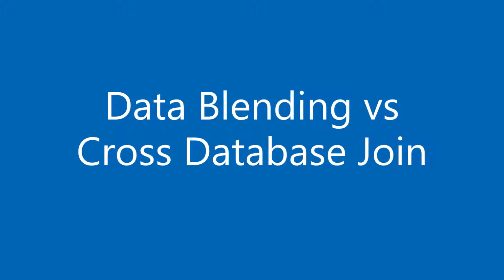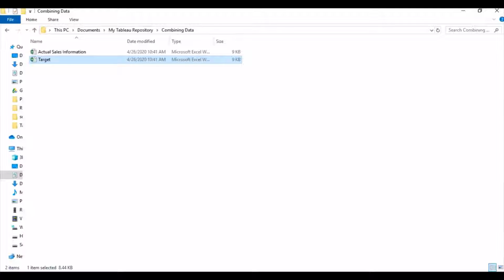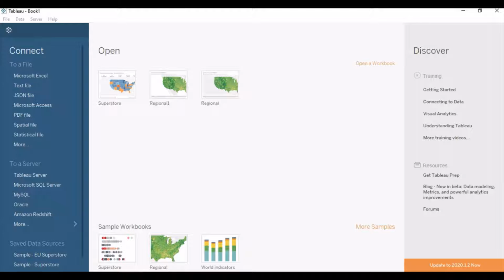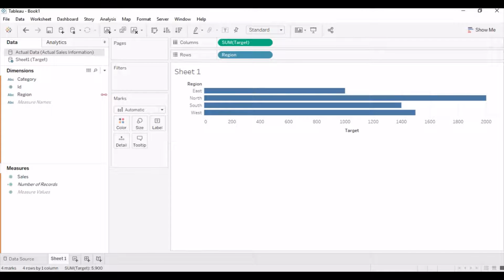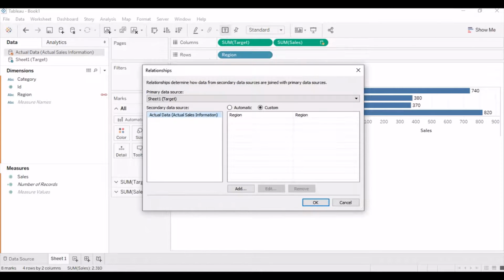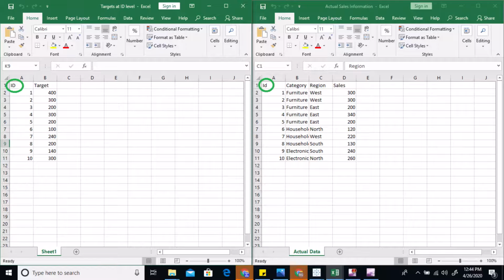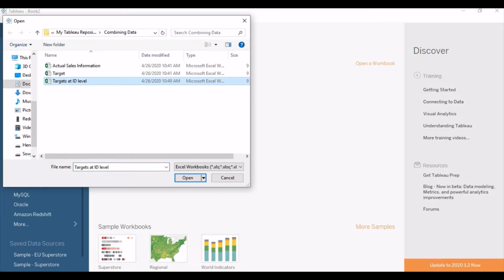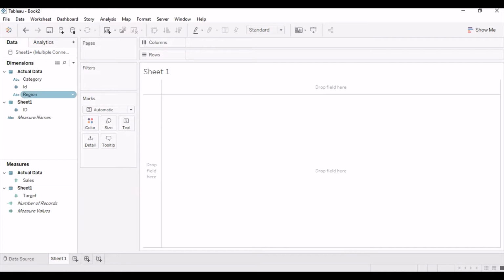Tableau - Data blending vs Cross database join